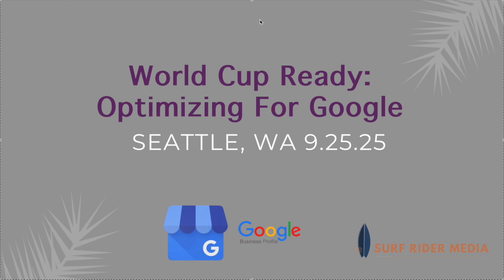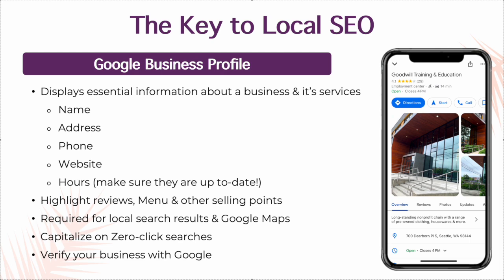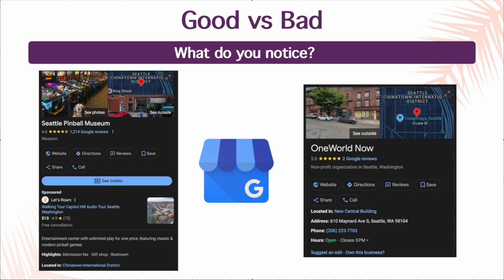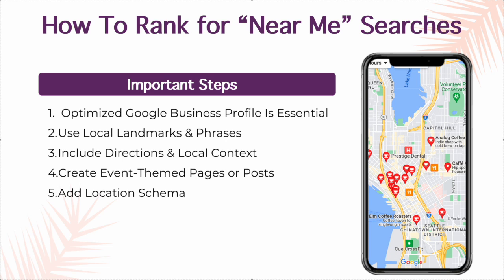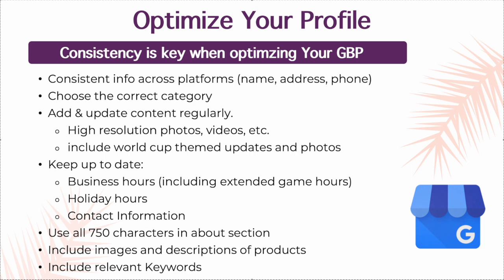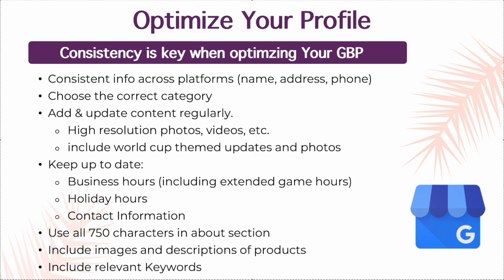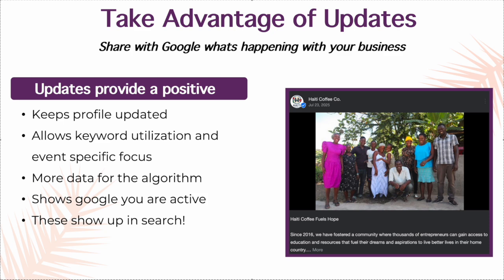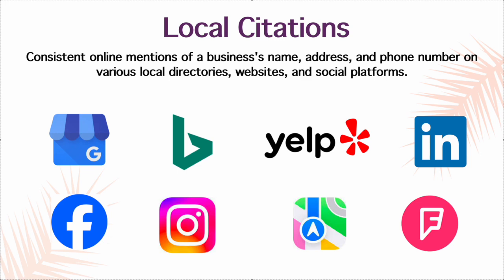Small Business Relief Team - Google Business Profile (GBP) Optimization Digital Marketing Session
This digital marketing session will focus on optimizing your Google Business Profile to attract visitors during the 2026 FIFA World Cup in Seattle. Stew Hang, digital marketing expert, will cover practical ways to boost visibility, highlight special offers or events, and ensure fans can easily find and engage with your business. Expect to walk away with clear, actionable steps that you can apply right away.

Seattle-based businesses and nonprofits are eligible for 10 free consulting hours through City of Seattle Accounting & Business Consulting Program.

More information about City of Seattle Accounting & Business Consulting Program and their full list of consultants: